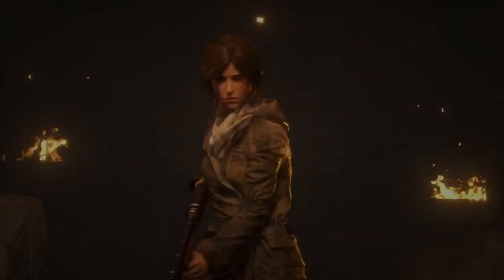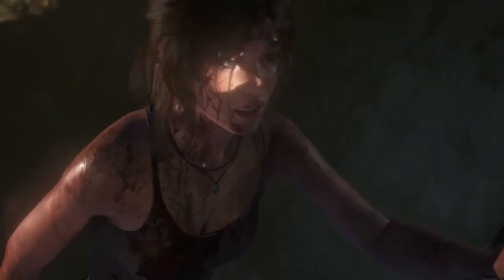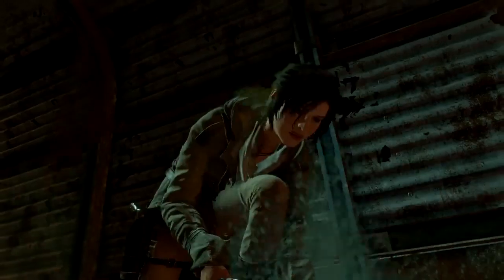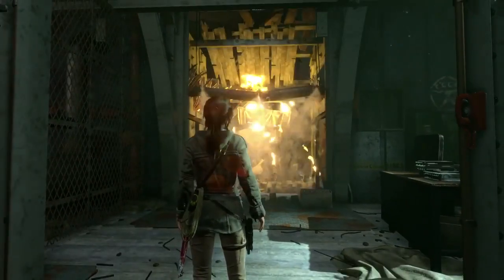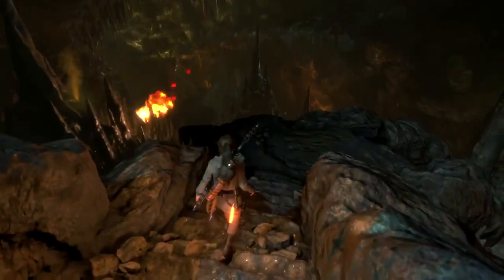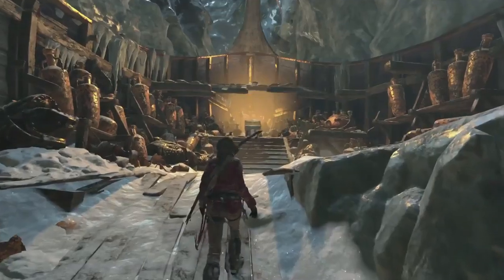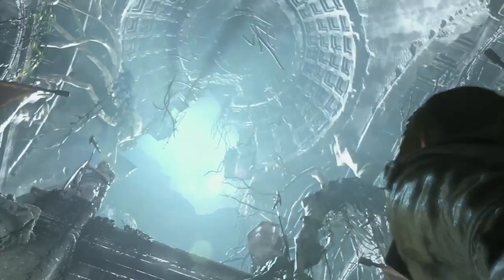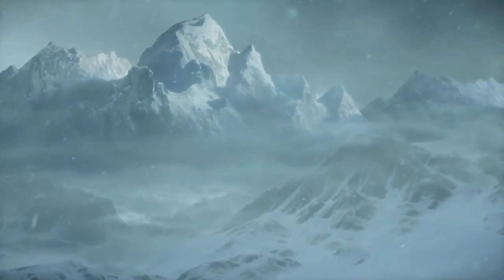Rise of the Tomb Raider - Deadly Tombs Gameplay [Xbox One]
Uploaded Videos